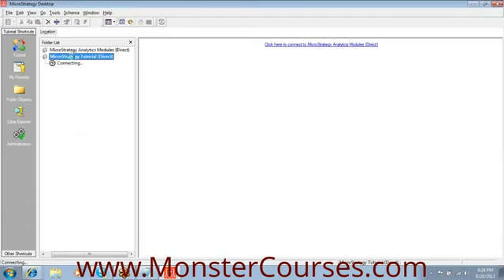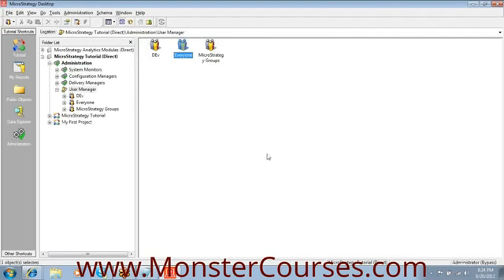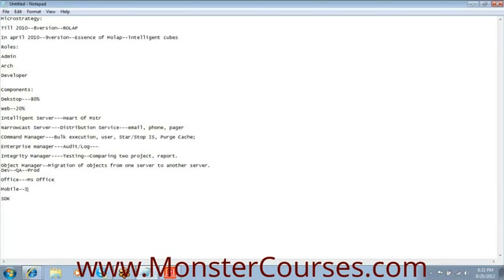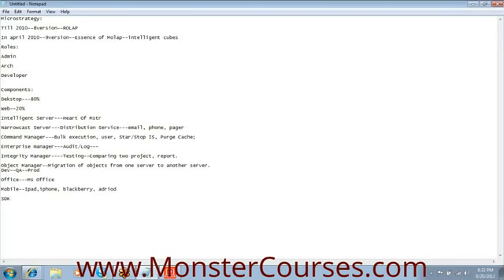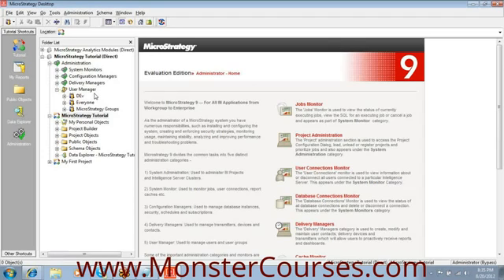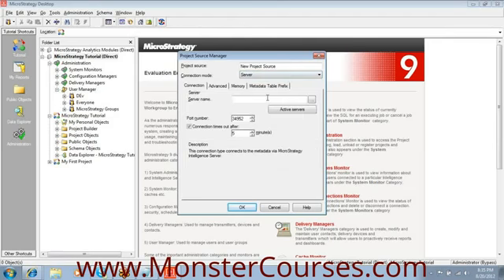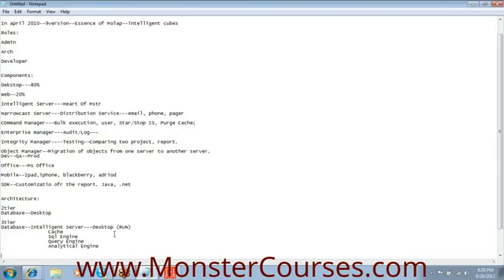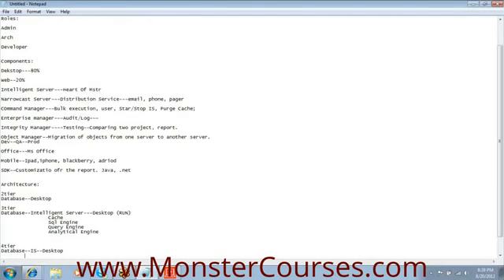Microstrategy video tutorial, Microstrategy video, Microstrategy online training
MICROSTRATEGY Online Training by instructor based.

MonsterCourses is expert in conferring Computer IT Online Training & Software training for various Computer IT courses. We offer job oriented IT Online training courses with hands on online training with real time scenarios.

Our IT courses includes informatica online training, cognos online training , Microstrategy, micro strategy, datastage, teradata, BOXI, SAP FICO,  abap, BOXI, oracle dba, sql/pl , dot net , QA, MS CRM Dynamics, QlikView and many more.

* 100% JOB Oriented online MICROSTRATEGYTraining
* Reasonable FEE with Hands on REAL TIME Instructors.
* Attend a free demo
Quality MICROSTRATEGY Online Training